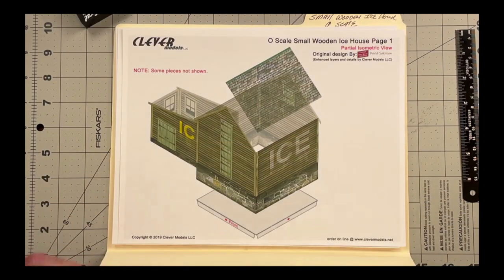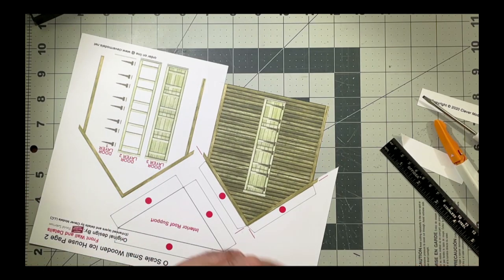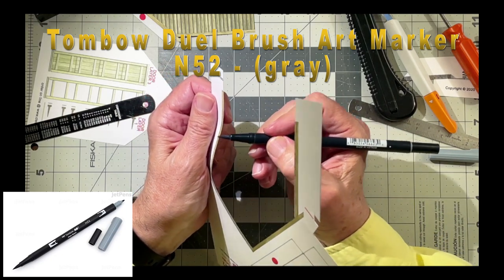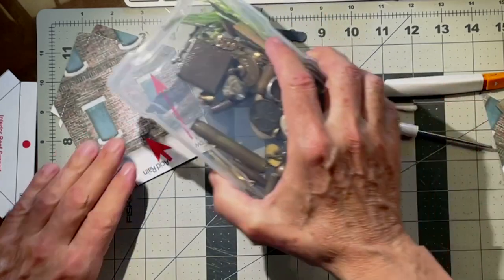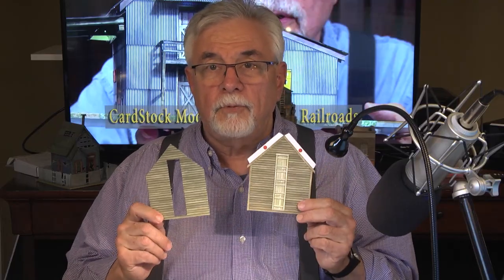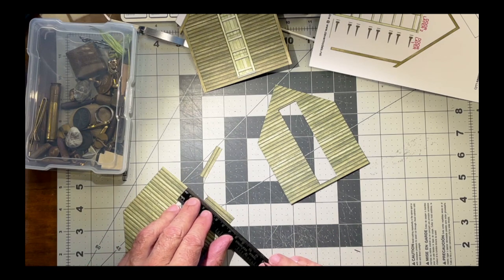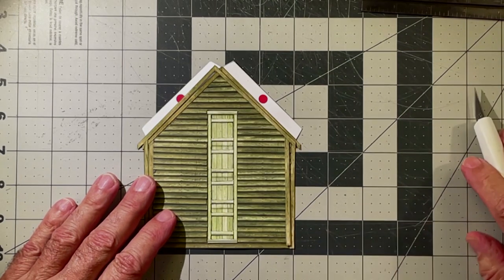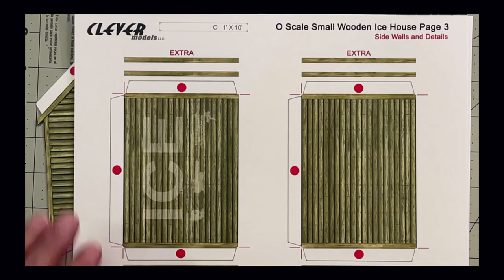Episode 6B CardStock Modeling - O Scale Wooden Ice House - (Video 2) - Making the Front Wall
This is Episode 2 in a Series about building the Clever Model O Scale Wooden Ice House.  In this Episode we will make the Front Wall and its detailed features.

In this episode you will learn the basics cutting out the wall of building, adding trim, assembly the ice doors with detailed hinges, and layering the lap siding to add dimensional details.